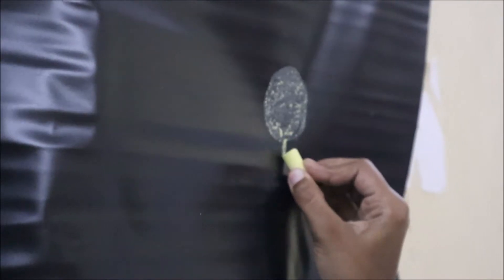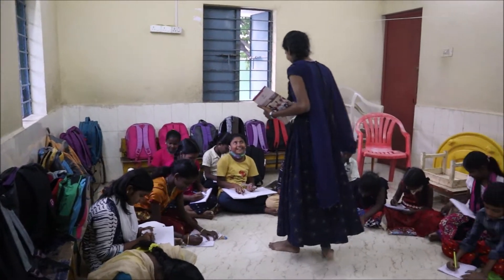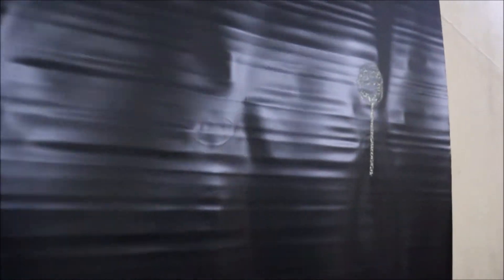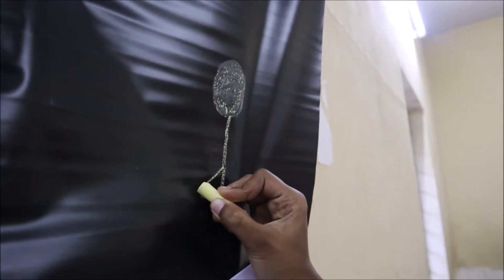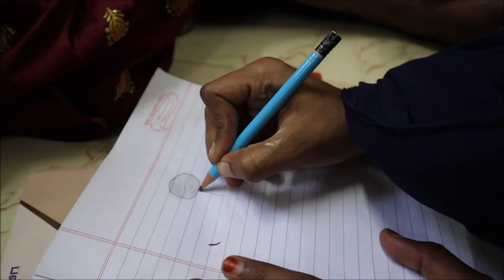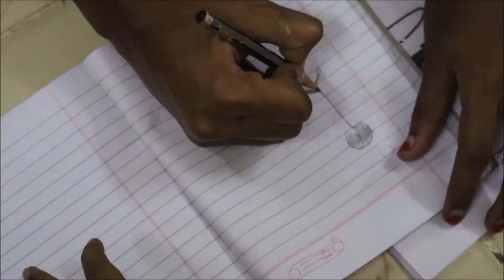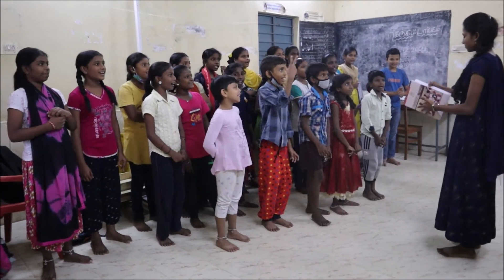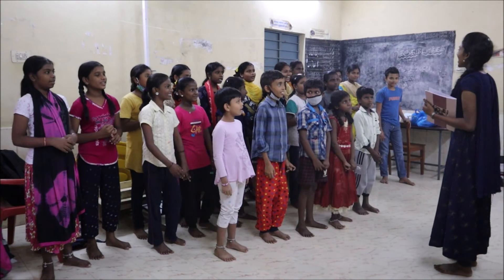illam thedi kalvi thittam இல்லம் தேடி கல்வி திட்டம் தமிழ் நாடு அரசு part 5